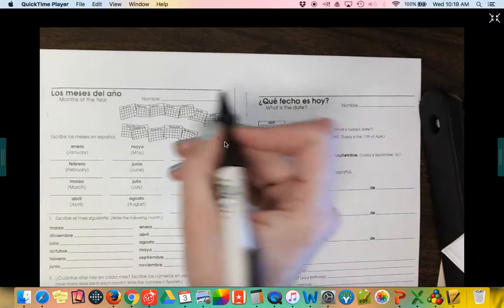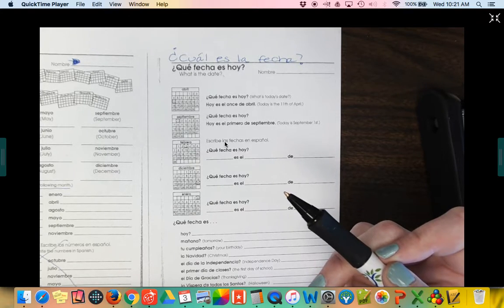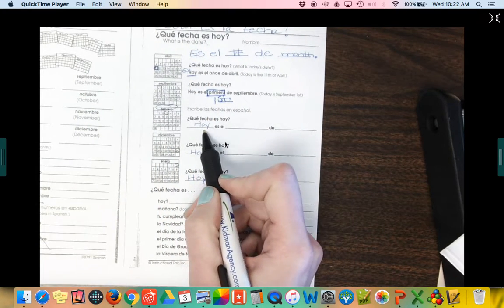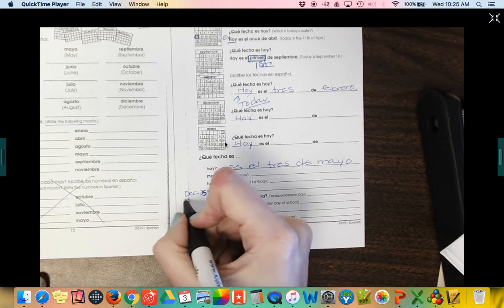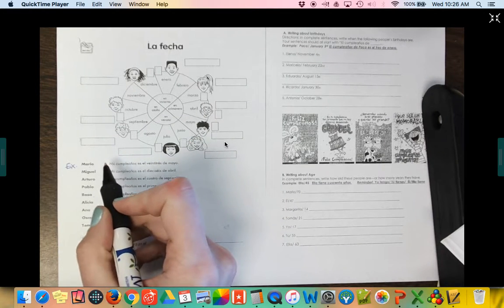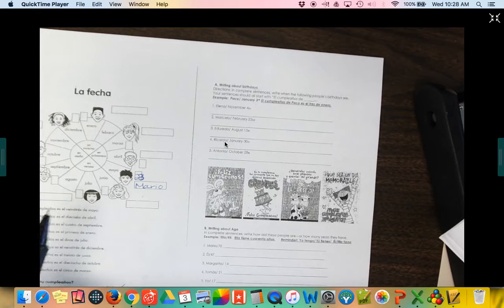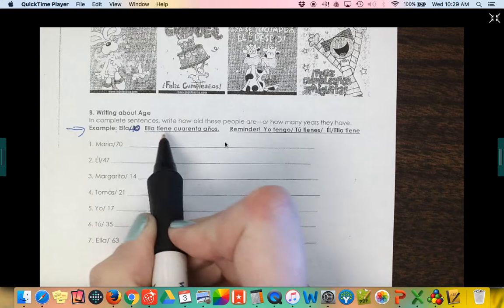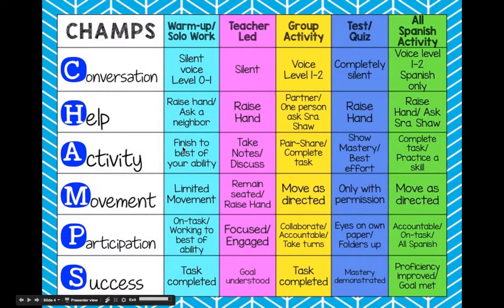Sub Explanation for Date Month WS